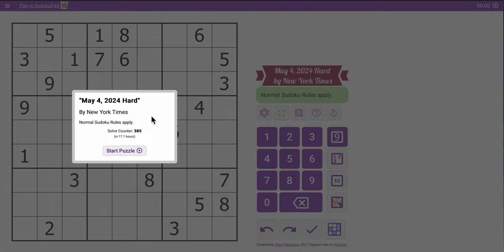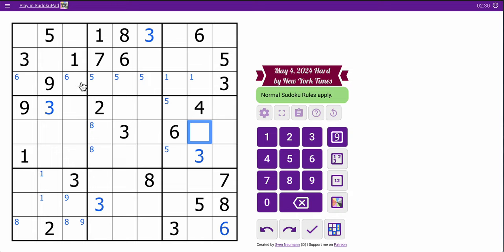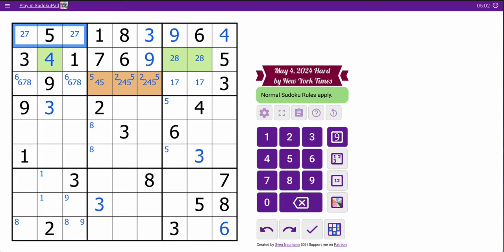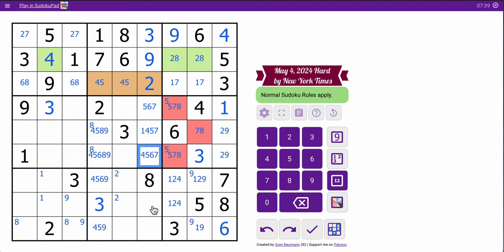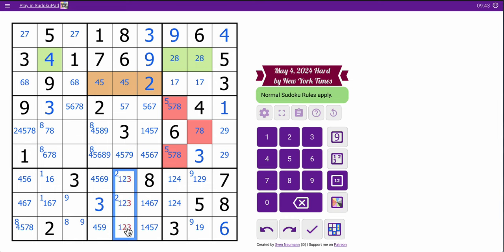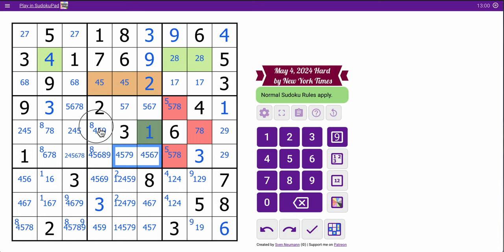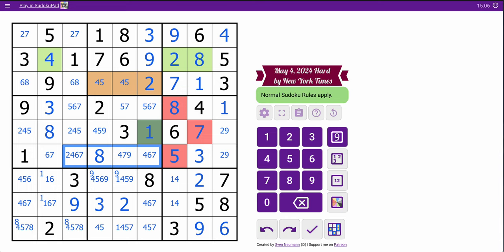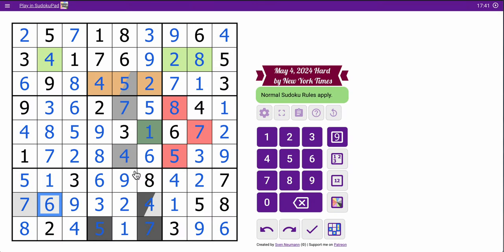Sudoku 2024 05 04 hard - UNDER 20'